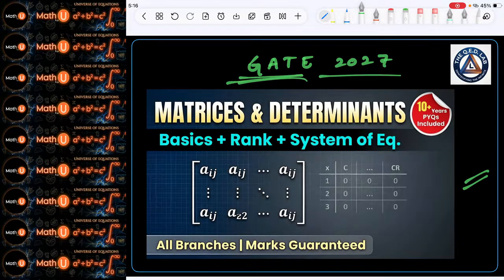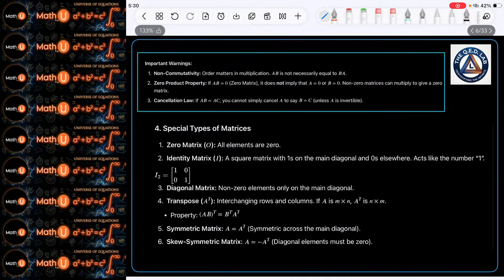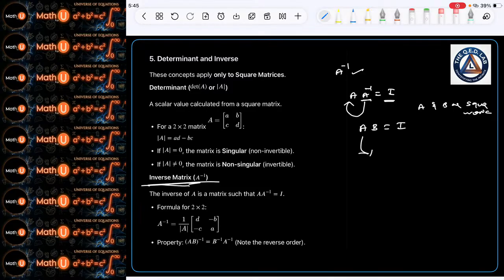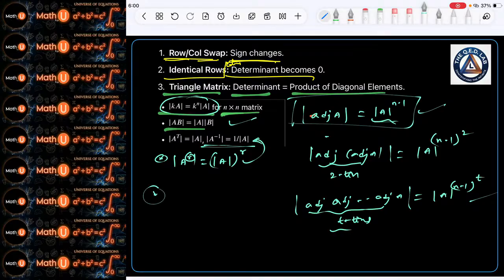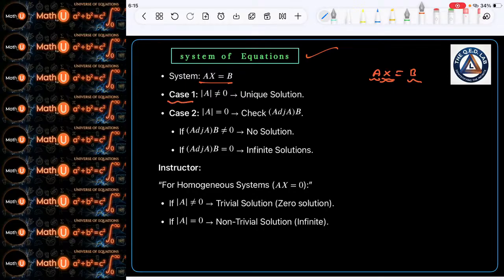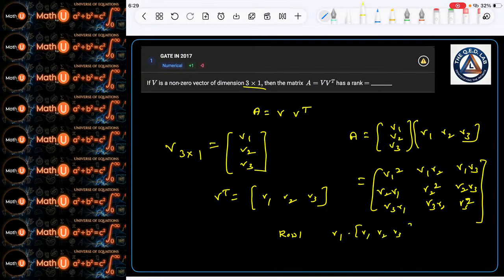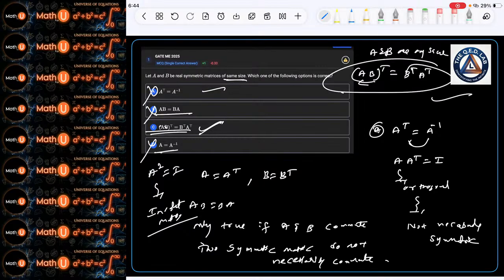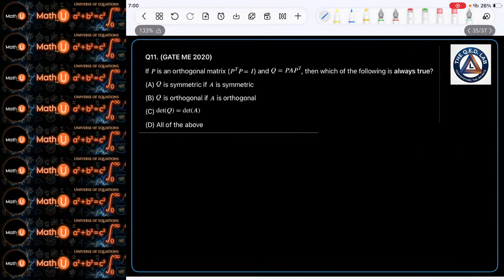GATE Engineering Maths | Matrices & Determinants | Complete Basics + PYQs | All Branches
Master Matrices & Determinants for GATE 2027! 🚀
Engineering Mathematics is the backbone of a high GATE score. In this comprehensive one-shot session, we dive deep into the foundations of Linear Algebra, covering everything from absolute basics to Previous Year Questions (PYQs) across all branches (ME, CE, EE, ECE, CS, IN).
What’s covered in this session:
• Basics & Types: Symmetric, Skew-Symmetric, Orthogonal, and Unitary Matrices.
• Determinants: Essential properties and 3 \times 3 shortcut tricks.
• Inverse of a Matrix: Adjoint method vs. Shortcut techniques.
• Rank of a Matrix: Mastery of Row Echelon Form and Minor Method.
• System of Linear Equations: Consistency, Inconsistency, and Non-Trivial solutions.
• PYQ Marathon: Step-by-step solutions of the last 10 years of GATE questions.
(Note: Eigenvalues & Eigenvectors will be covered in the next dedicated video!)

What you will learn in this video:
• Chapter-wise weightage and blueprint analysis.
• Step-by-step solutions for Matrix Method and LPP.
• The shortcut to finding the Shortest Distance in 3D Geometry.
• Most repeated Integration properties and Probability (Bayes' Theorem).
• Quick-fire MCQ practice to secure those easy marks.
Timestamps:
0:00 - Intro & Blueprint Analysis
05:30 - Relations & Functions (Bijective)
15:45 - Matrices & Determinants (5 Marks guaranteed)
30:20 - Continuity & Differentiability
45:10 - Integration (Definite Properties)
1:10:00 - 3D Geometry (Shortest Distance)
1:30:00 - Linear Programming (6 Marks)
1:50:00 - Probability & MCQs